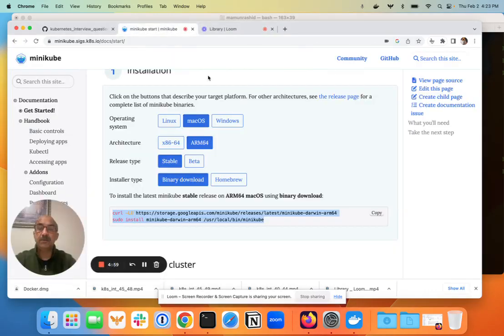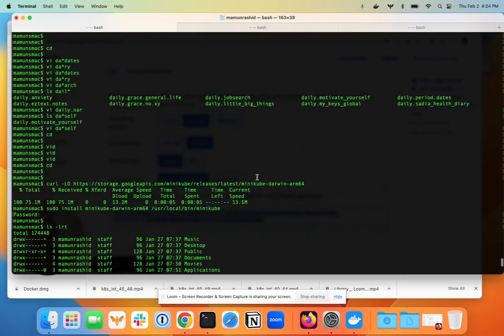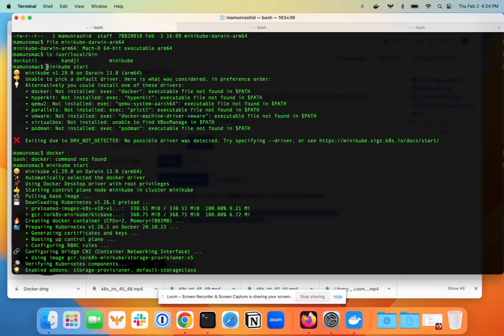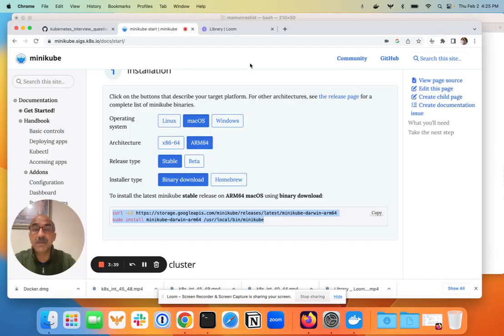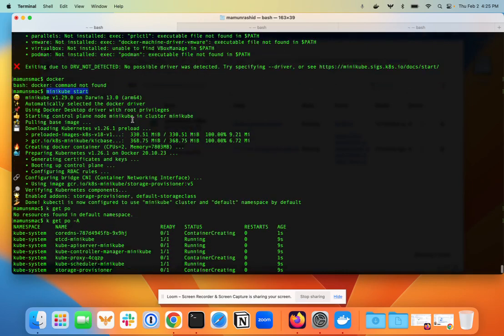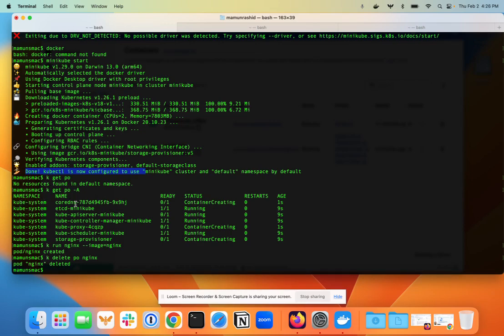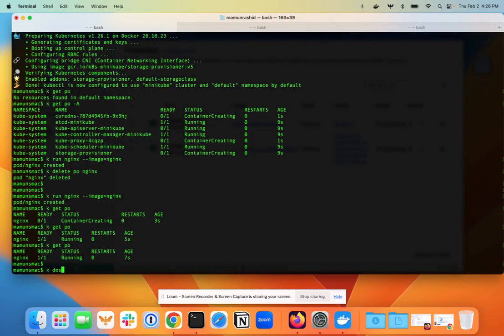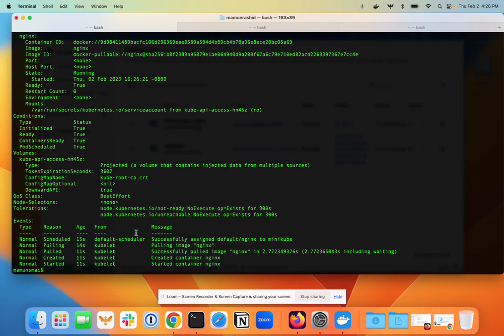Kubernetes LAB 32: Install minikube on Mac (ARM chip) & fix DRV_NOT_DETECTED:No driver was detected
In my case: curl -LO && sudo install minikube-darwin-arm64 /usr/local/bin/minikube
3. Confirm : ls -l /usr/local/bin/minikube
4. minikube start
5. kubectl get po -A
6. test: kubectl run nginx --image=nginx
7. kubectl get po
8. kubectl describe po nginx